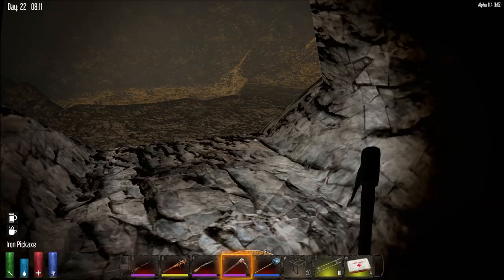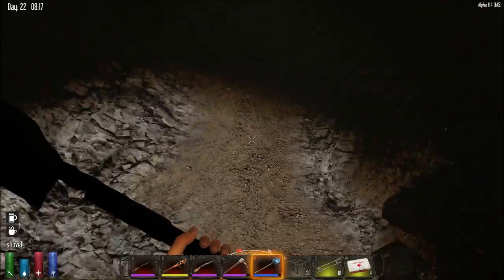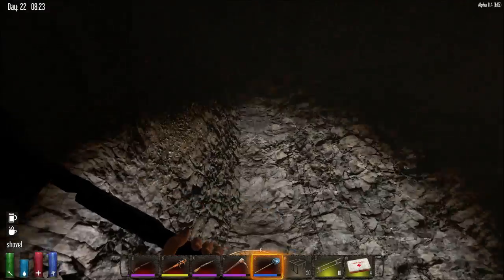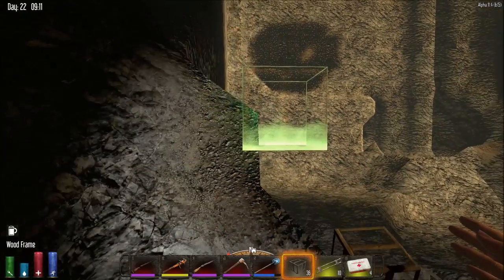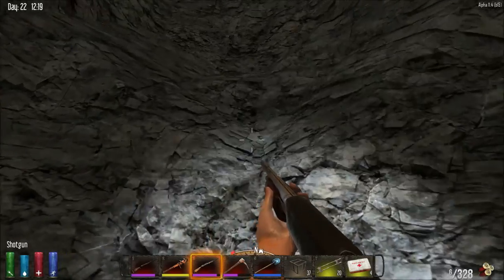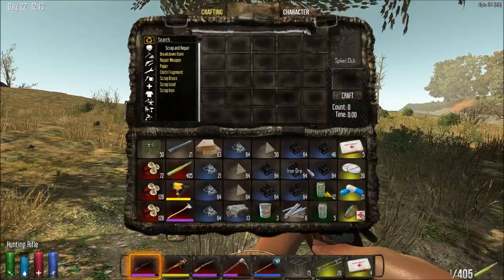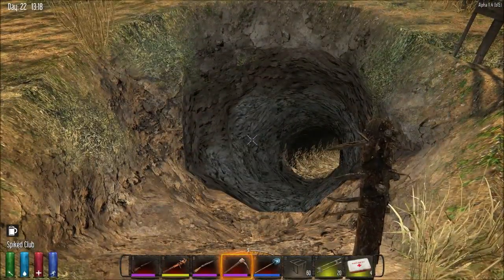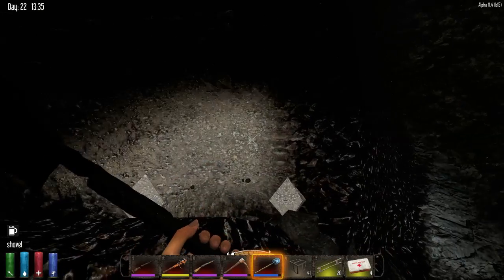7 Days To Die Alpha 11.4 / Episode 19 "Cave Mining"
In this episode, I do some intensive cave mining.

Join me in my adventure! Watch me die over and over again ha ha! Will I even survive the zombie apocalypse?

It's an open world, voxel-based, sandbox game that is a unique mash up of First Person Shooter, Survival Horror, Tower Defense and Role Playing Games combining combat, crafting, looting, mining, exploration, and character growth.